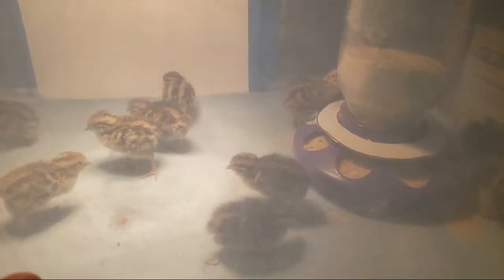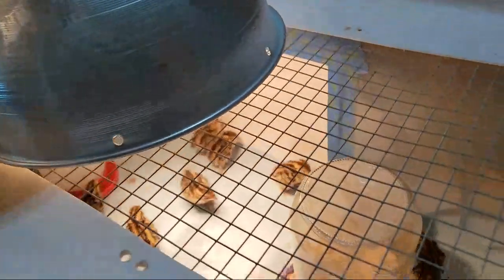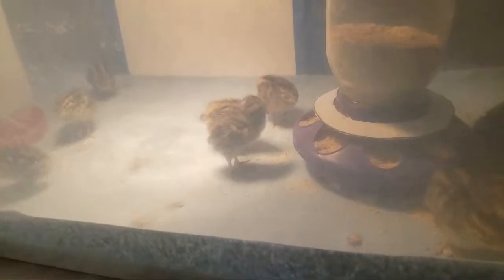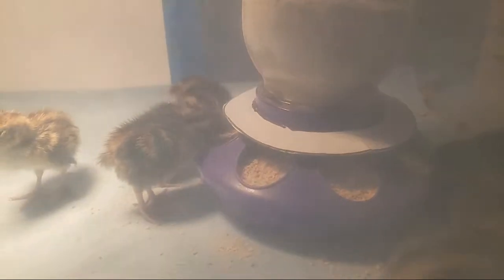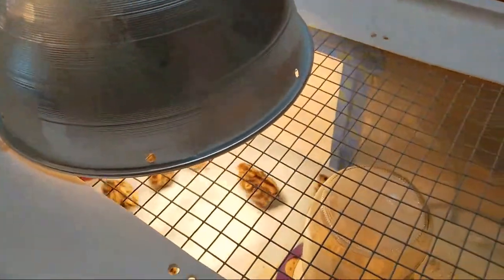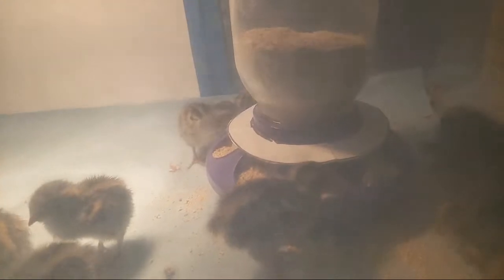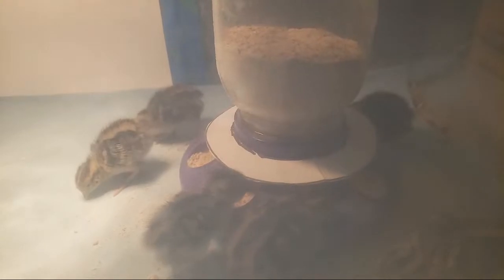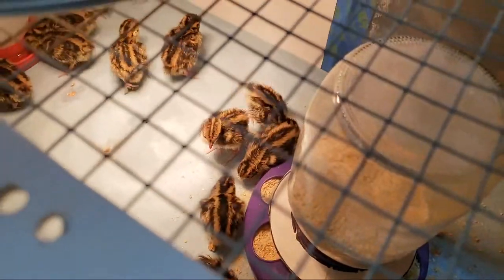Day 22: Coturnix Quail Chick Brood Box Setup